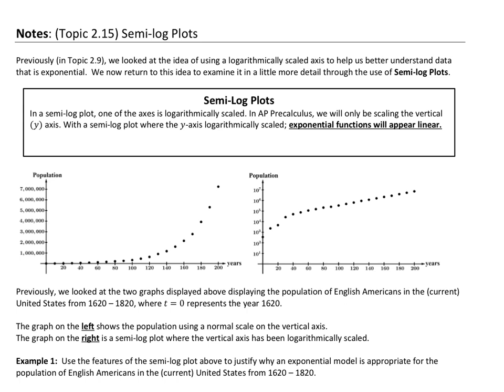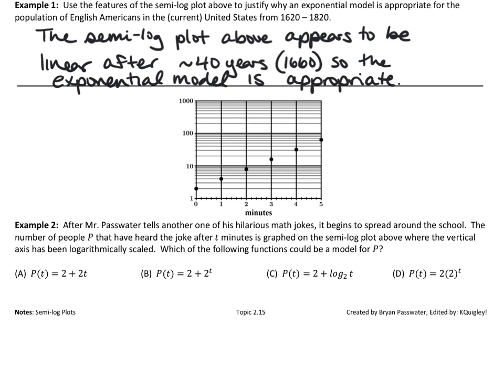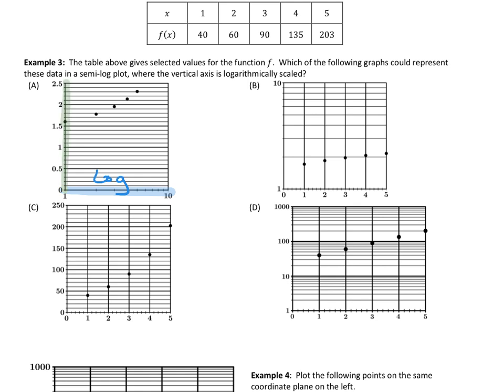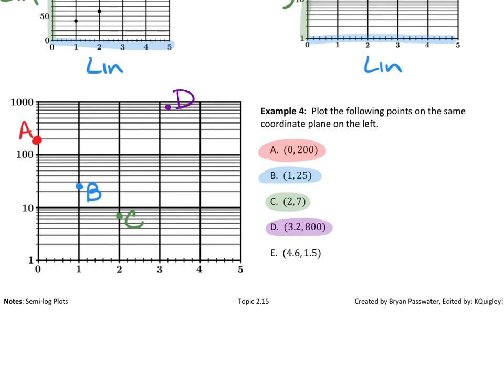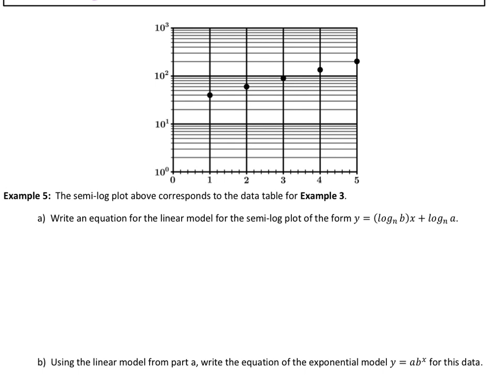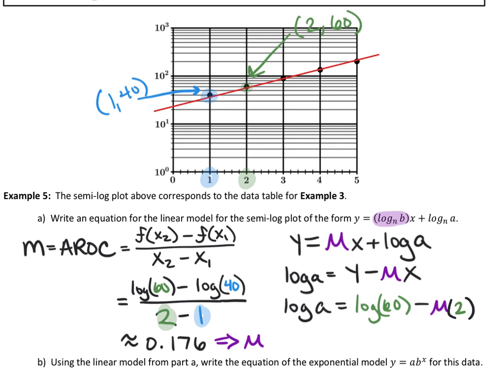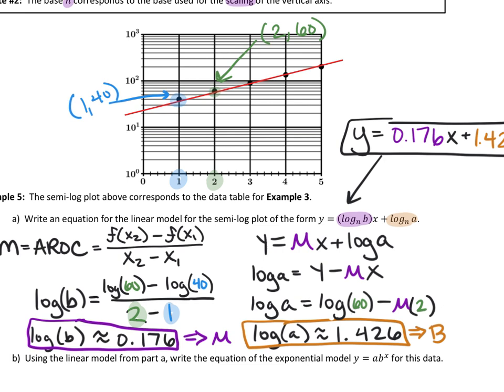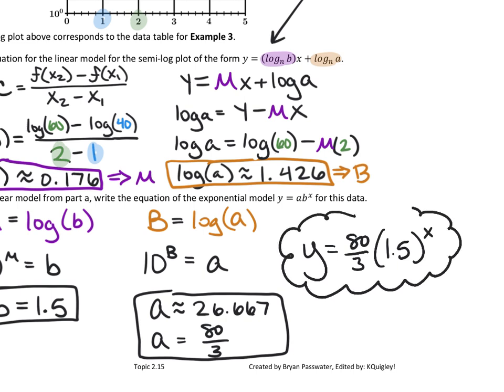Semi-Log Plots (2.15)